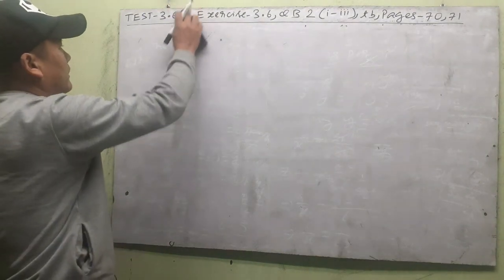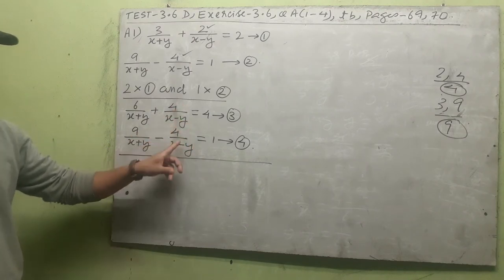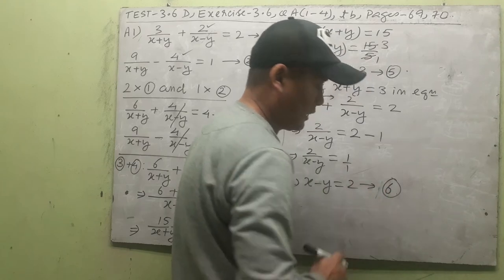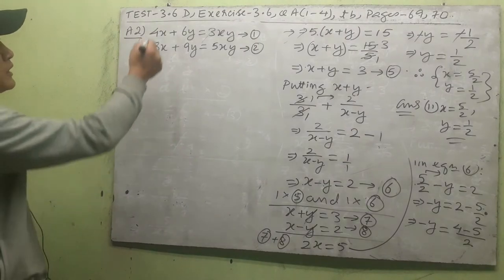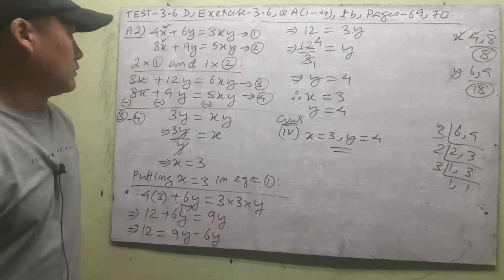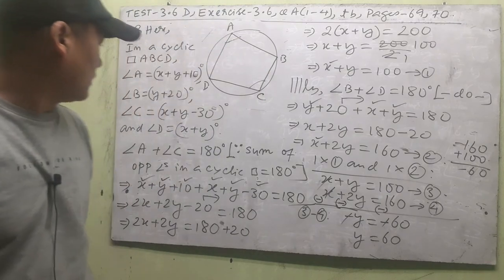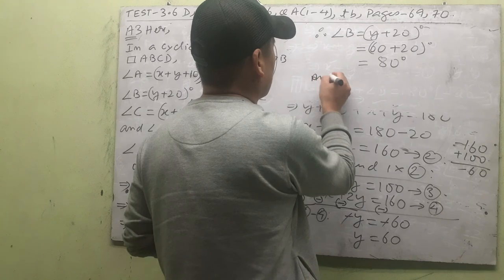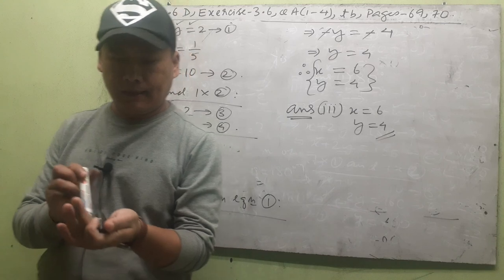Class-10, Maths, Ch-3, Video-16, Test-3.6D, Exercise-3.6,QA(1 - 4), tb, pages-69,70.